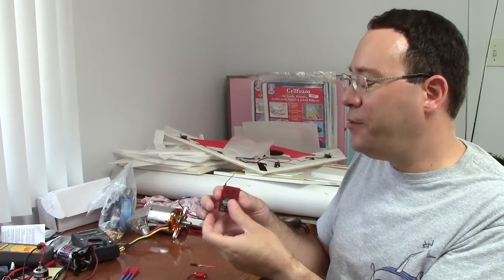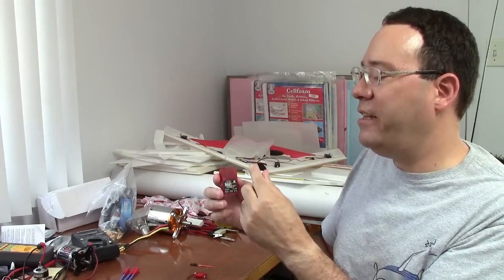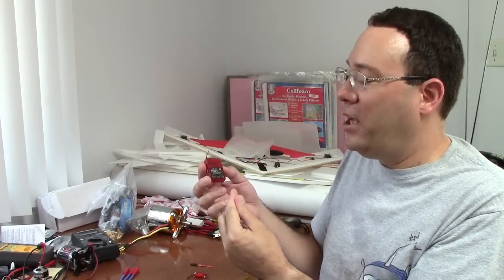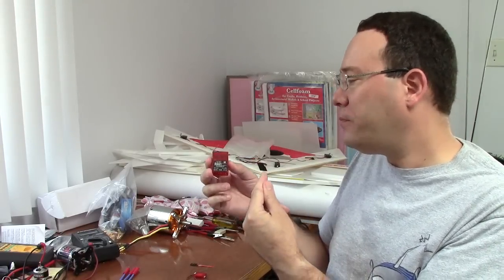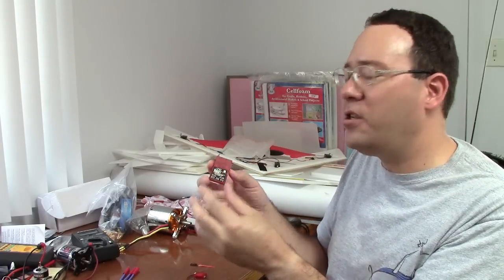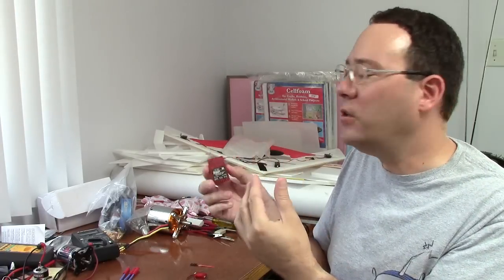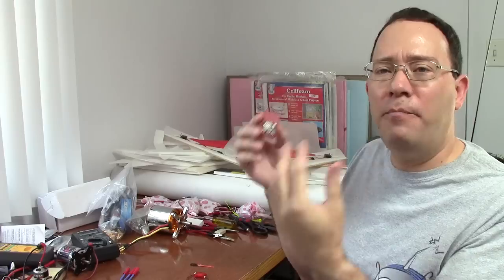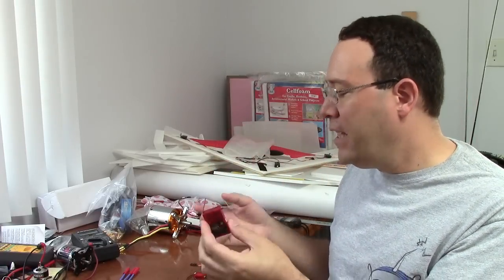Are Your RC Receivers Overheating?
An intermittent heat problem with a receiver crashed this model airplane.